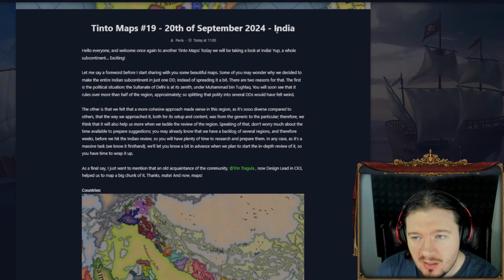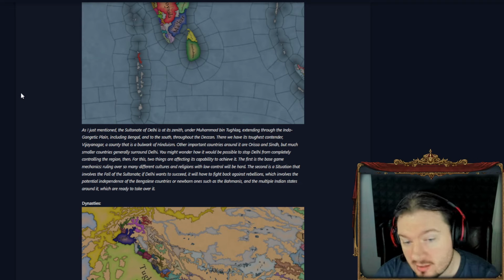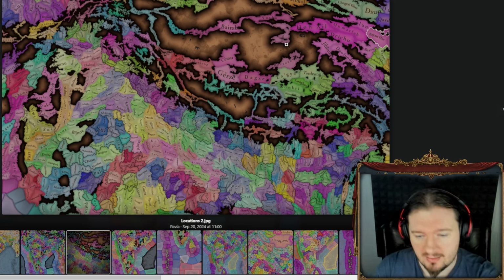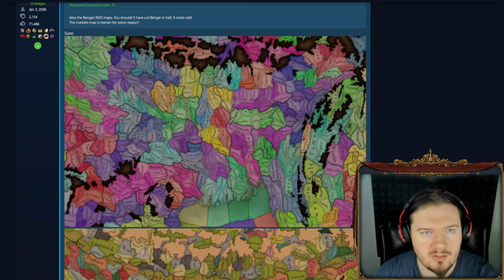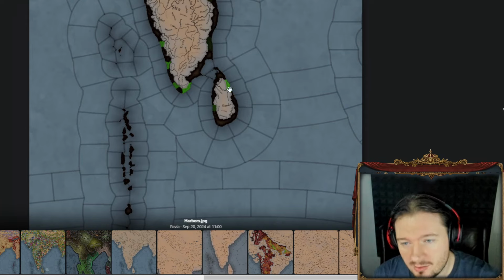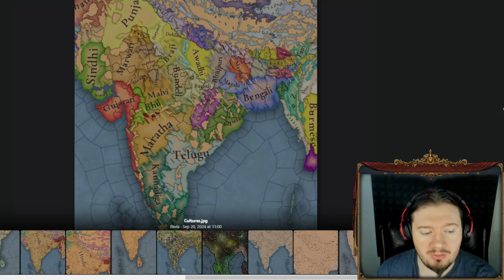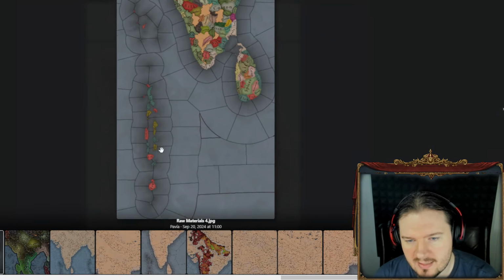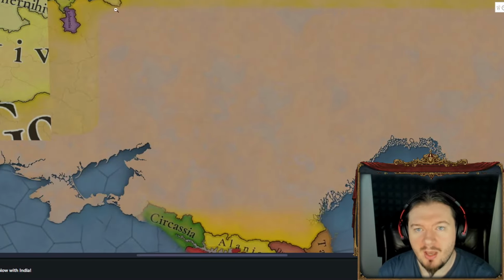INDIA looks INCREDIBLE in EU5!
Background music from EU4

No, I will not keep my personal politics off my channel. Slava Ukraini.